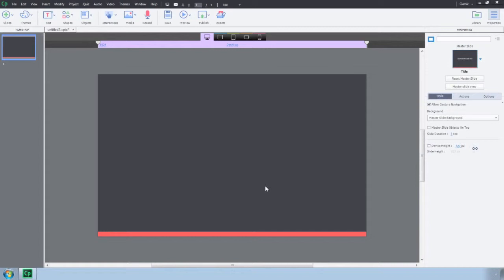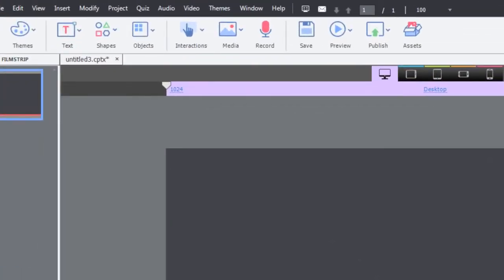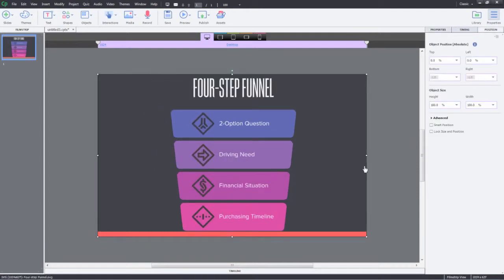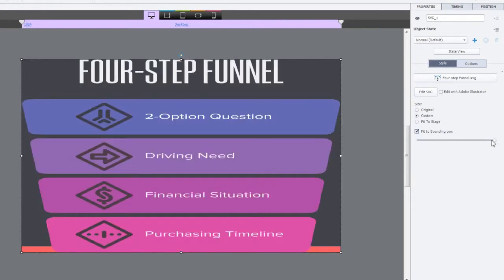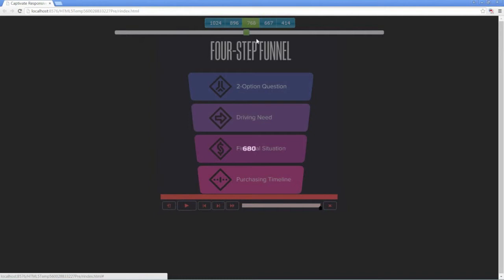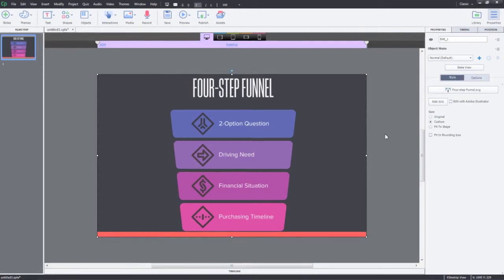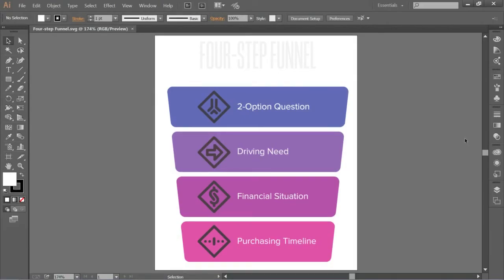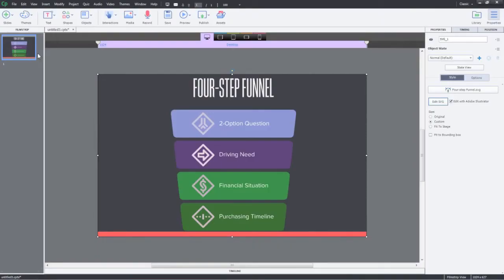Adobe Captivate & SVG Support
Create high-quality projects with vector images that scale across devices and sizes with no loss of quality. Define complex shapes and bring them into Adobe Captivate, as SVG graphics. Roundtrip with Adobe Illustrator CC to edit the images. The images are automatically added to the library, and can be re-used across projects.